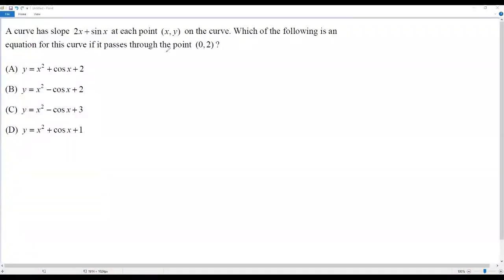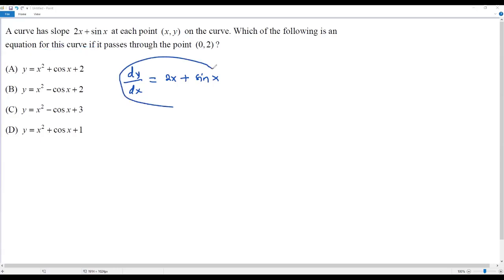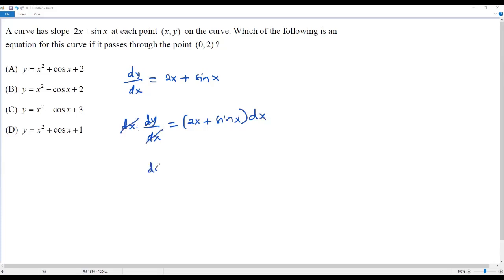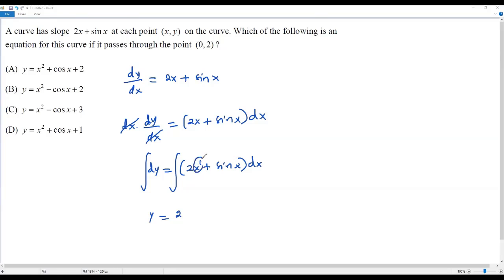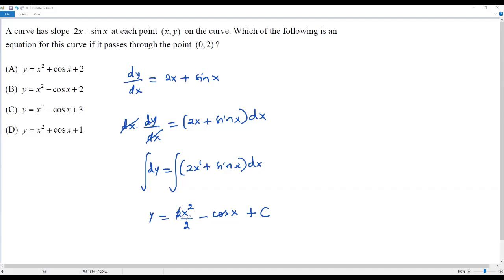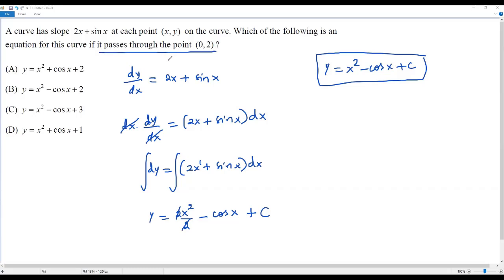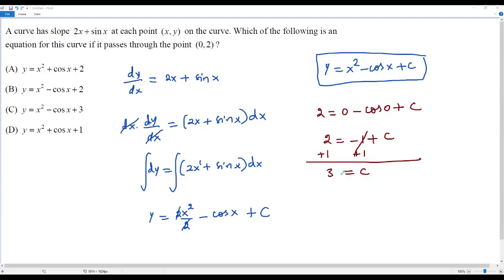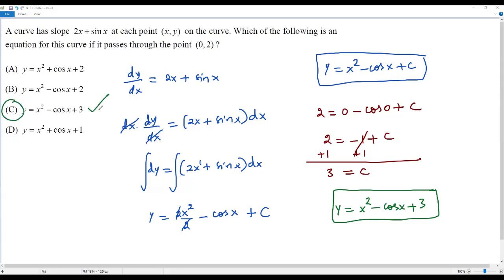AP Calculus AB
A curve has slope 2x + sin x at each point (x, y) on the curve. Which of the following is an equation for this curve, if it passes through the point (0, 2)?

A)  y = x^2 + cos x + 2
B)  y = x^2 - cos x + 2
C)  y = x^2 - cos x + 3
D)  y = x^2 + cos x + 1